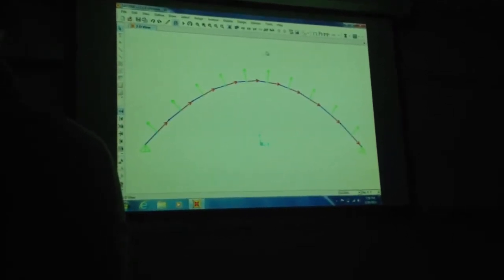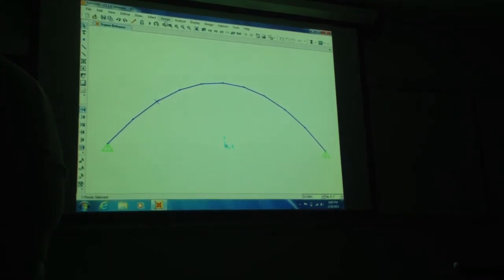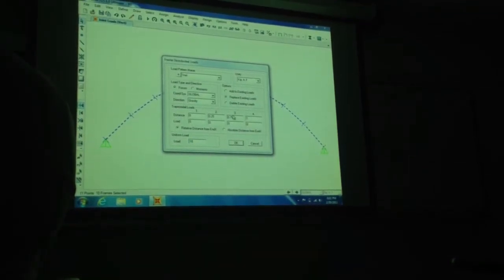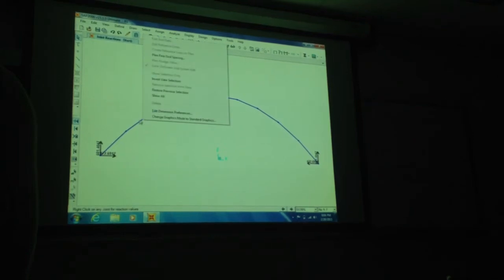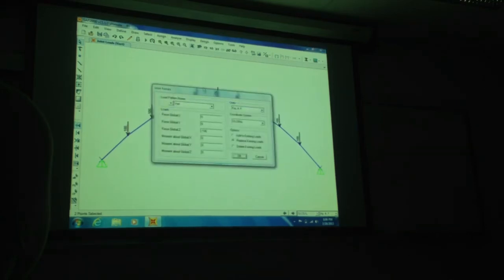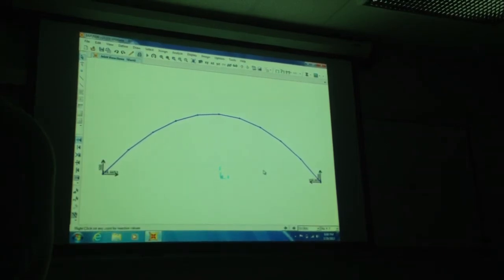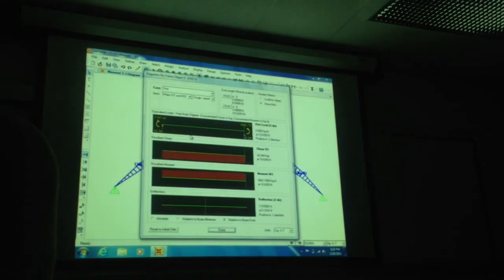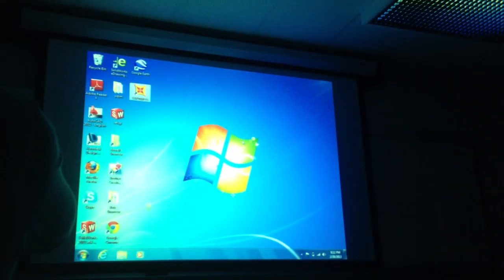SAP2000 Three-pinned Arch Analysis Part 2